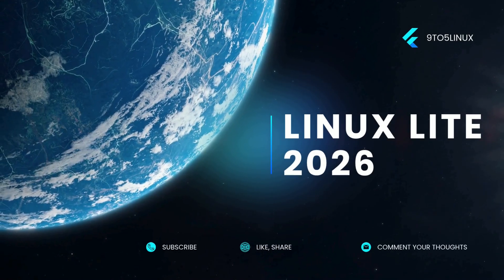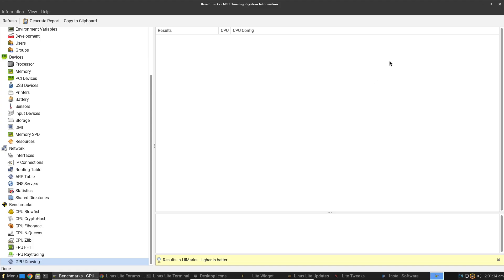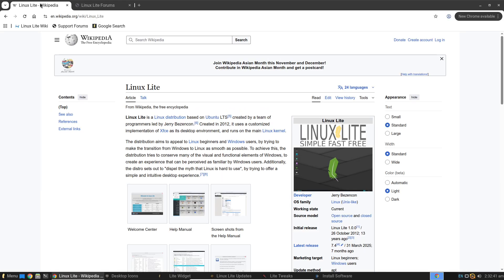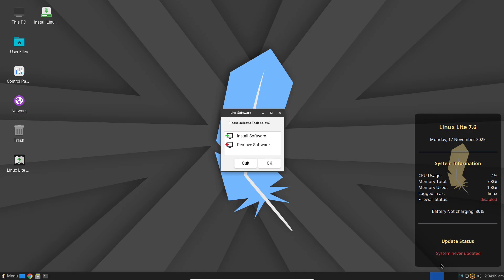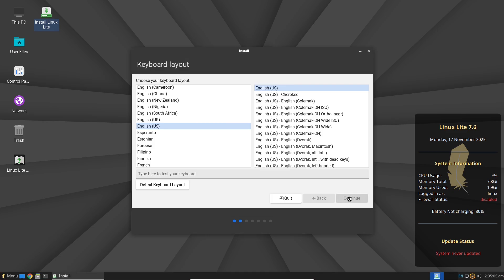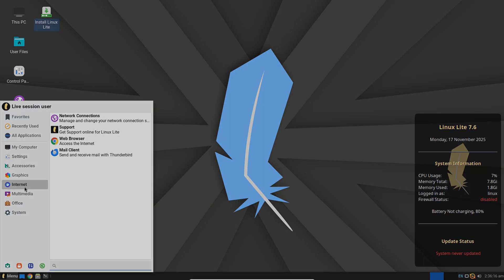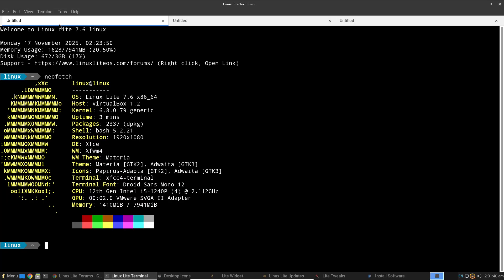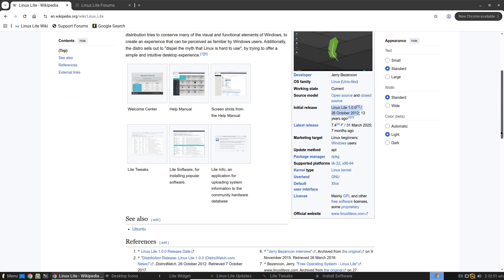Linux Lite 2026: The "Hidden Gem" Windows Alternative?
Tired of slow, bloated operating systems? If your computer is struggling with Windows 11 or you're just looking for a snappy, fast, and easy-to-use alternative, this video is for you. We take a deep dive into Linux Lite 2026, the "hidden gem" distro built on a rock-solid Debian/Ubuntu LTS foundation.

Find out why this lightweight operating system is perfect for beginners, Windows users making the switch, and anyone looking to revive old hardware. We'll cover its impressively low RAM usage, the clean and familiar XFCE desktop, and its performance in daily tasks, from browsing to light gaming.

Is Linux Lite 2026 the most underrated distro for everyday computing? Let's find out.